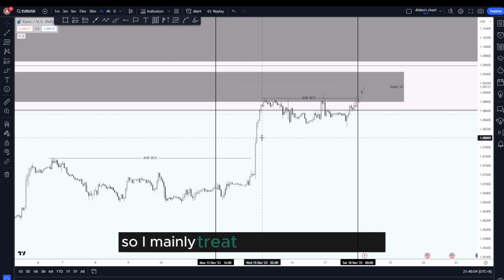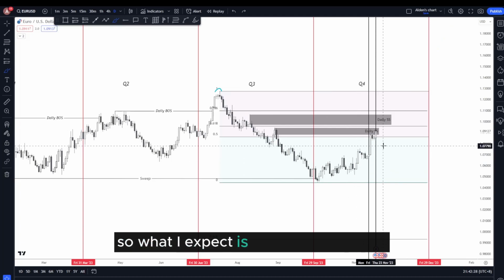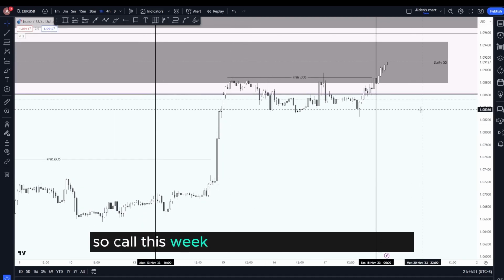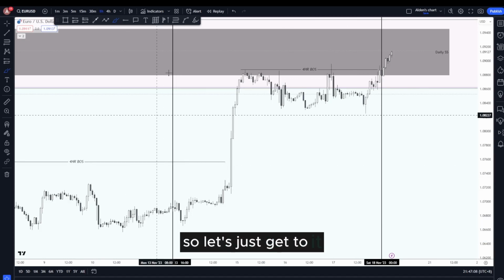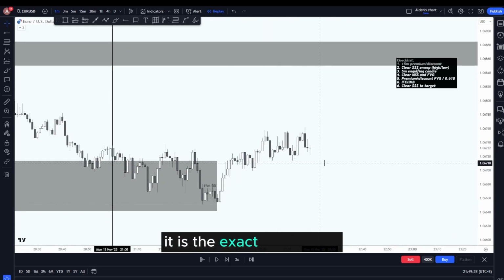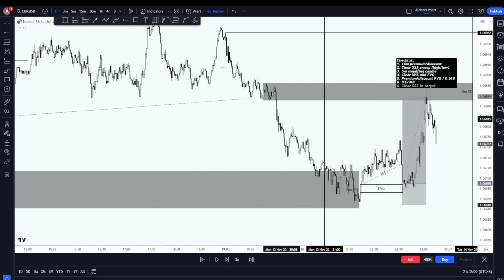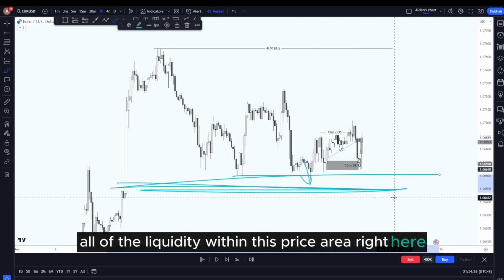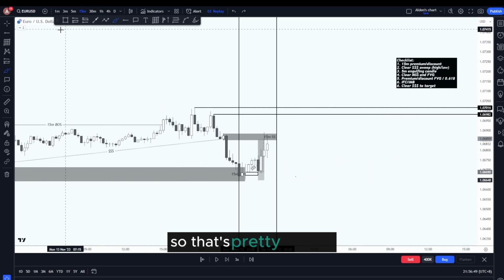EUR/USD Weekly Chart Breakdown | LIVE Trades, ICT/SMC Concepts, and Market Analysis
📈 In this week's EUR/USD chart breakdown, we dive deep into the market dynamics, showcasing LIVE trades and unraveling key concepts inspired by Inner Circle Trader (ICT) and Smart Money Concepts (SMC). Whether you're a seasoned trader or just starting, this video is packed with insights to elevate your trading game.

🔍 What You'll Learn:

Live Trades Analysis: Watch as we analyze trades taken during the week, providing real-time insights into decision-making and trade management.

ICT/SMC Concepts Demystified: Demystify Inner Circle Trader (ICT) and Smart Money Concepts (SMC). Learn how institutional traders approach the market and how you can integrate these powerful concepts into your own trading strategy.

EUR/USD Chart Breakdown: A detailed breakdown of the EUR/USD chart, highlighting key support and resistance levels, trend analysis, and potential trade setups.

Don't miss out on future market analyses, live trades, and educational content.

📈 Ready to Elevate Your Trading Journey? Let's navigate the charts together.